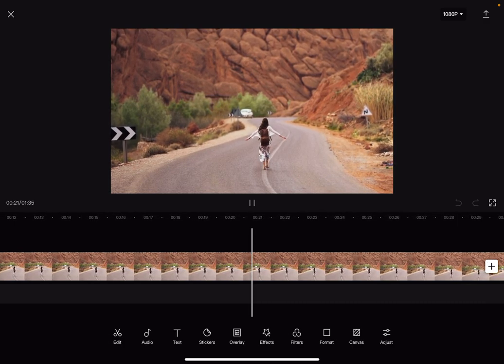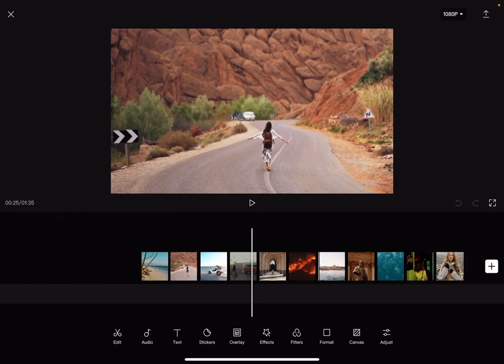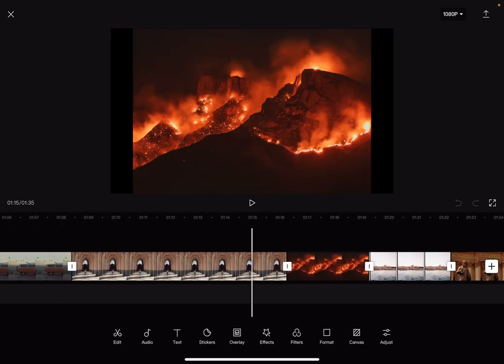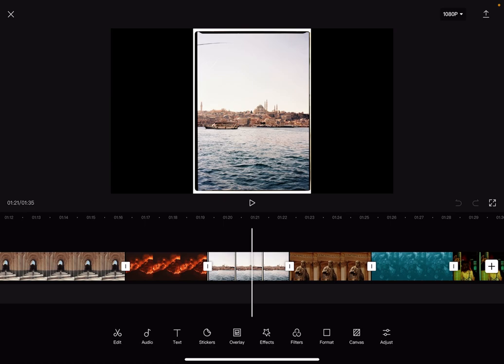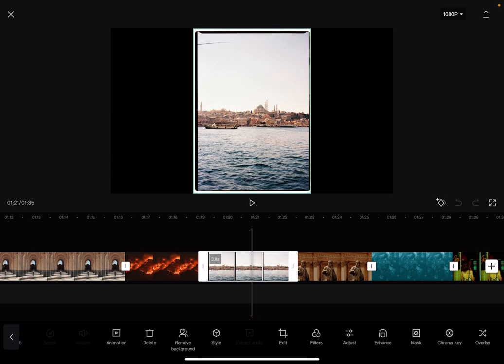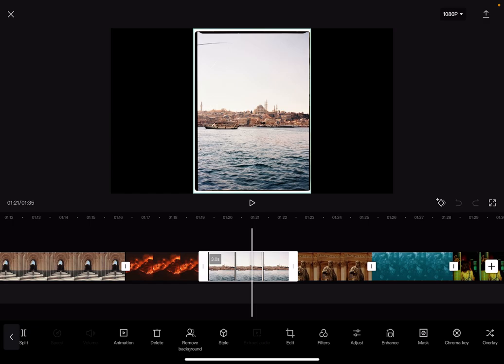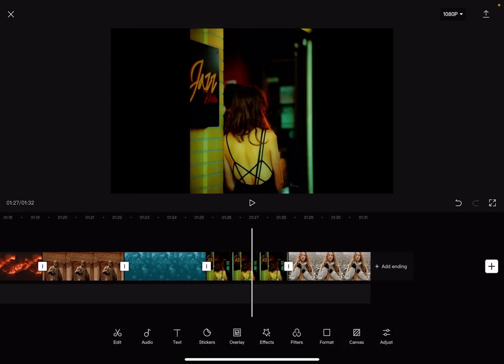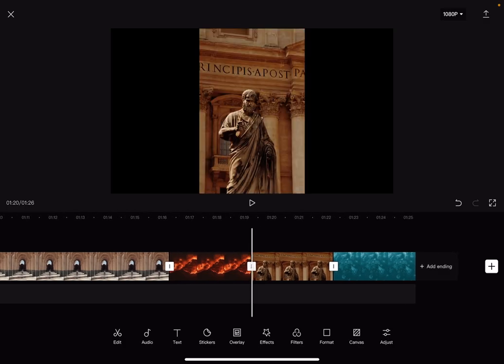How to delete clips in CapCut? - CapCut Tips